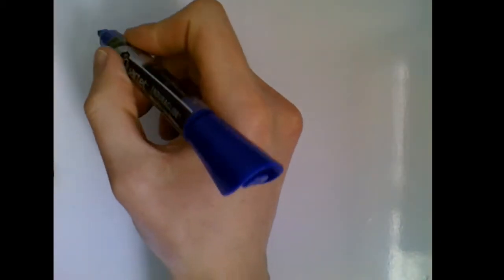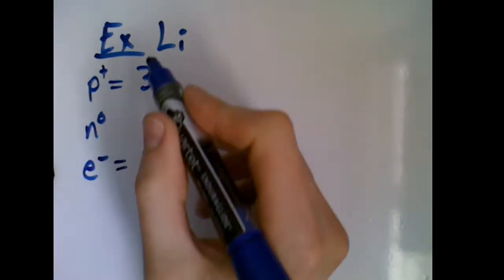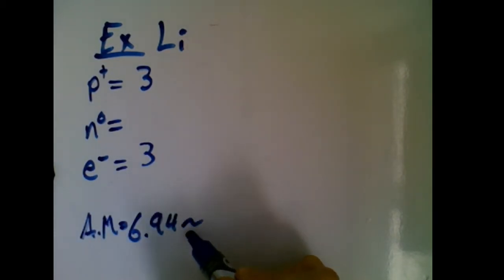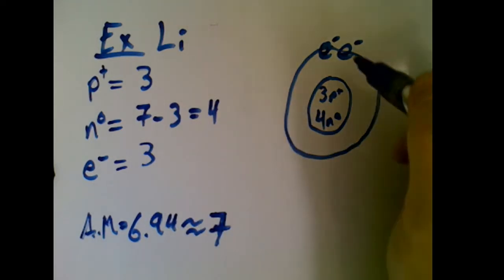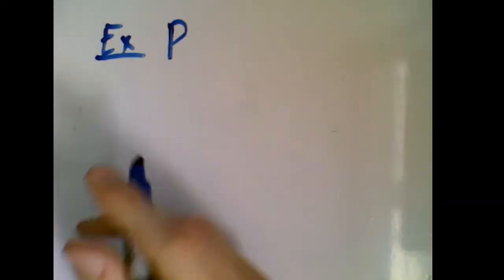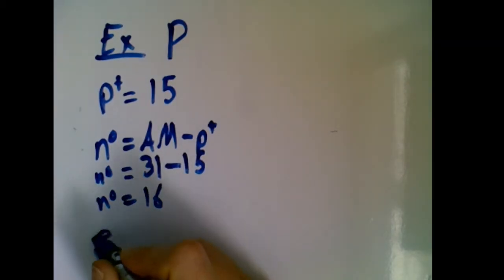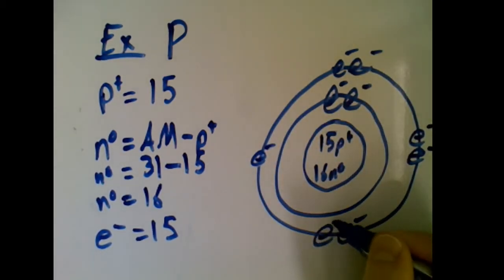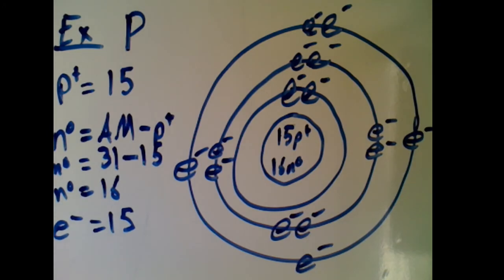Extra Bohr Model Examples